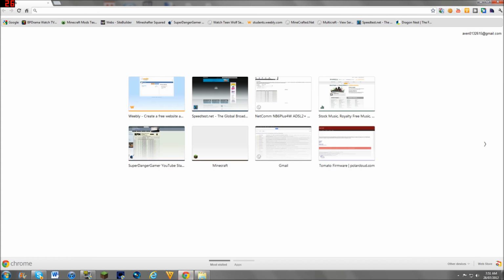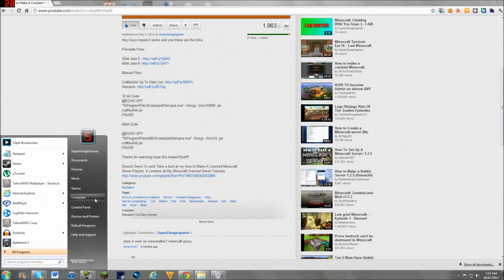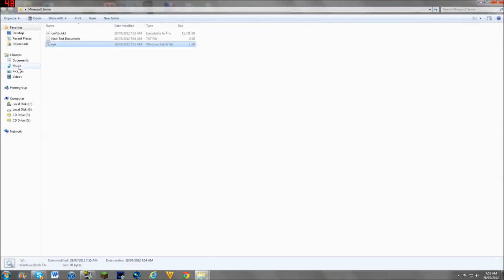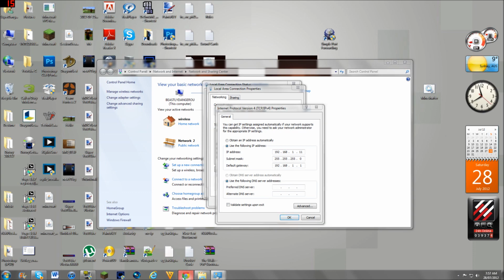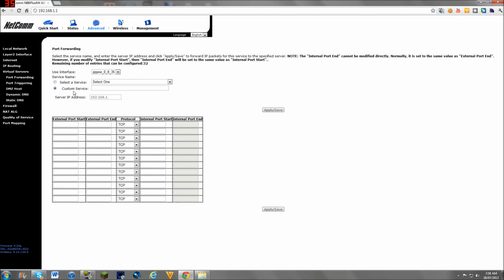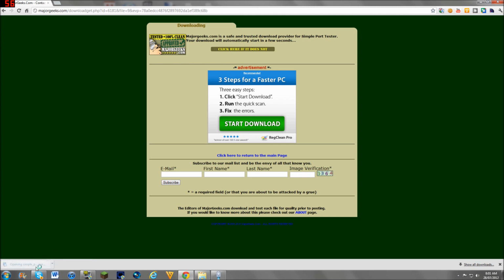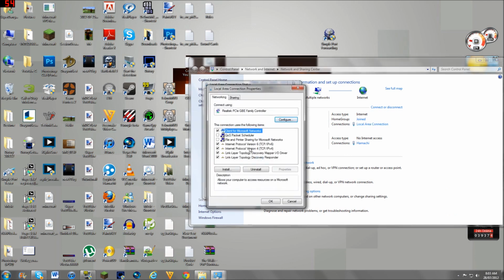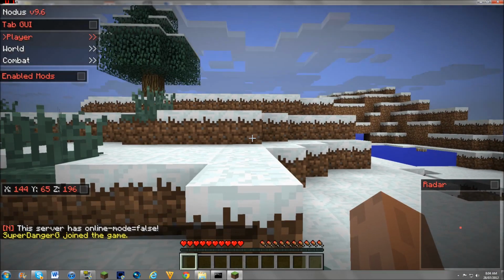How To Make A Cracked Minecraft Server Without Hamachi 1.14.4 [Links Updated] [Premade Files]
If you are Java 7 change JRE6 to JRE7 In the run.bat

Manual Files:

DNS Servers:
Codes:
java -Xmx1024M -jar craftbukkit.jar

BYE!!!